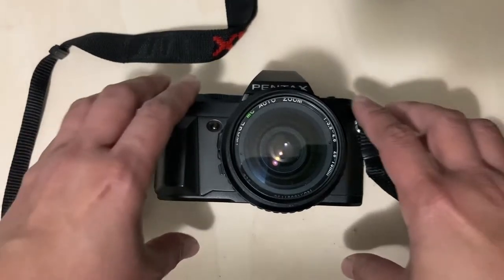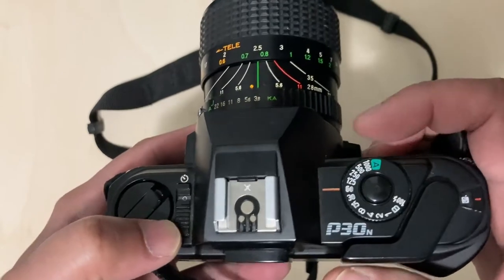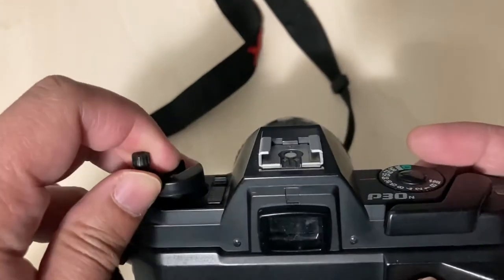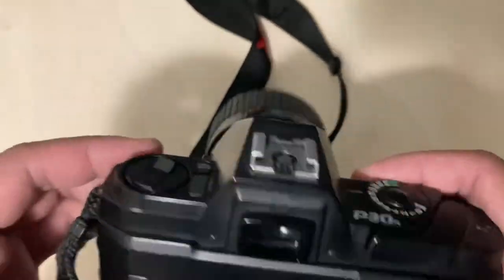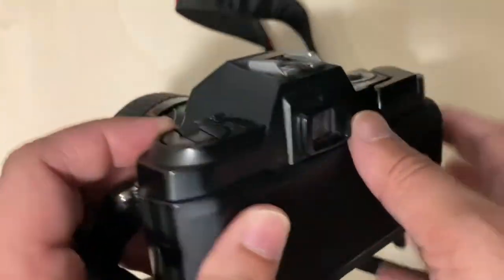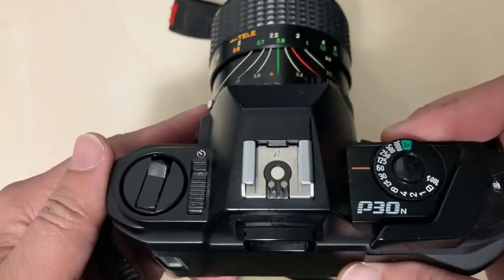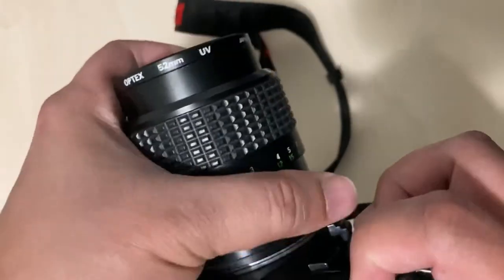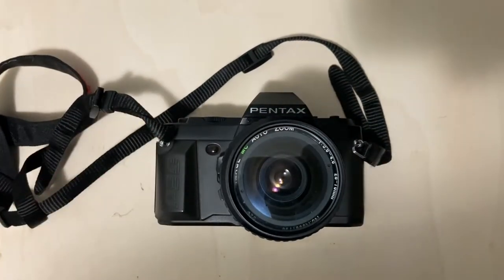Pentax P30n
Cinestill Cs41
Epson Perfection 4490